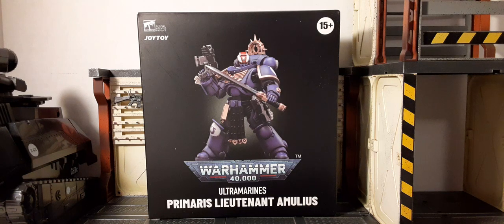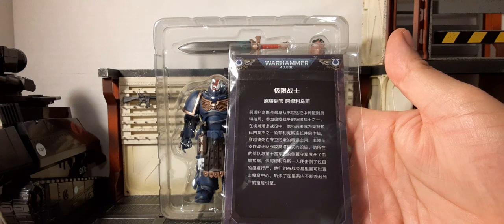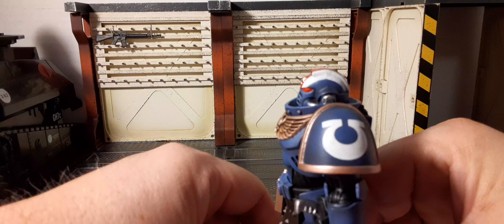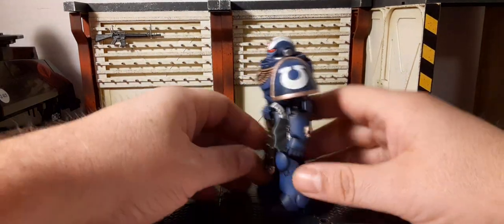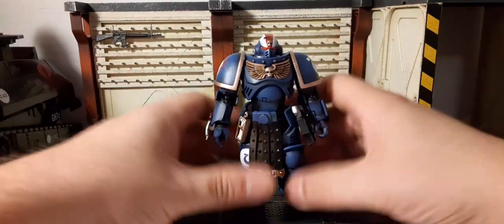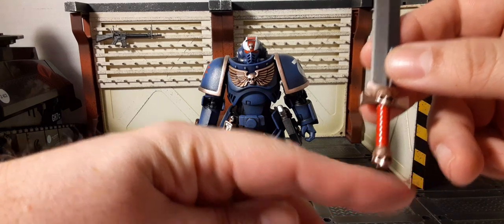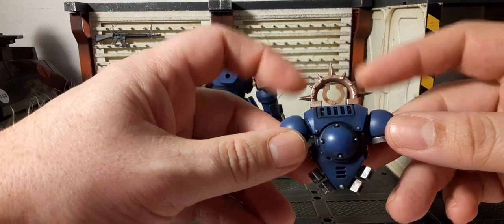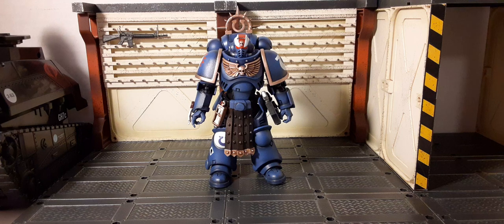Joytoy Warhammer 40k Ultramarines Primaris Lieutenant Amulius 1:18 Scale Action Figure Review